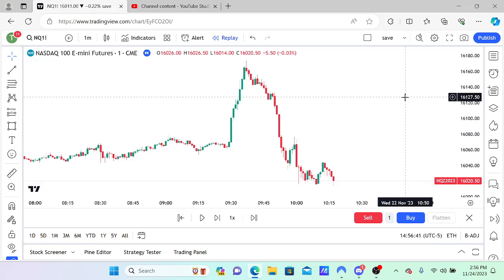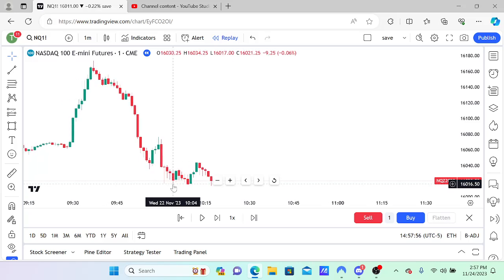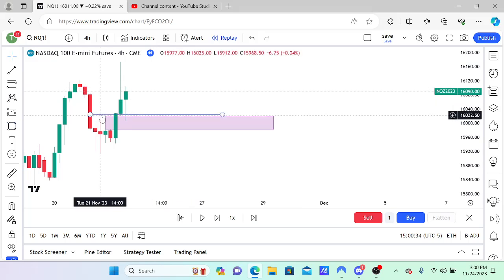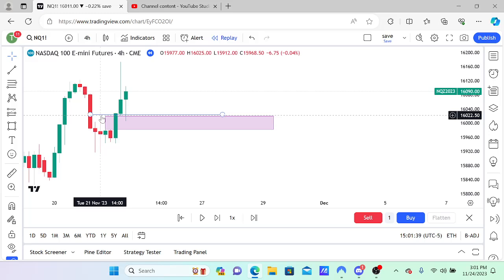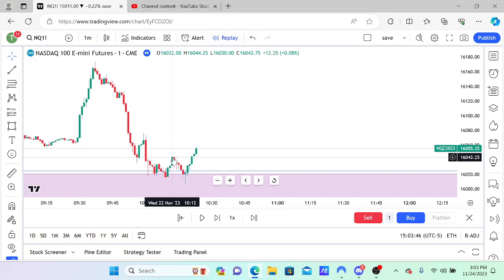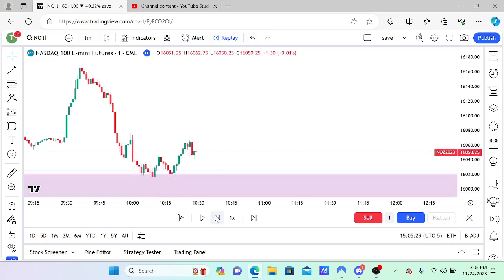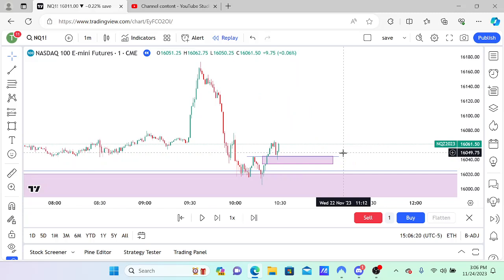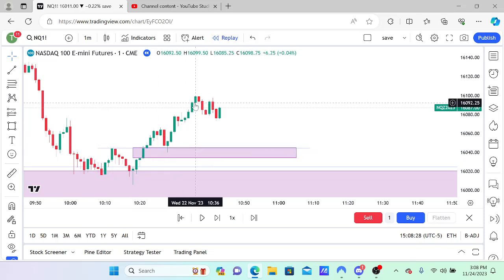ICT Breaker Blocks Simplified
In this video I will be talking about yet another amazing ICT trading concept.

The ICT breaker block.

ICT aka Inner Circle Trader is the author of a plethora of amazing concepts and strategies that will help you read the market better. So, I recommend you check out his channel as well.

I'm going to explain this in as much of a simplified manner as I can.